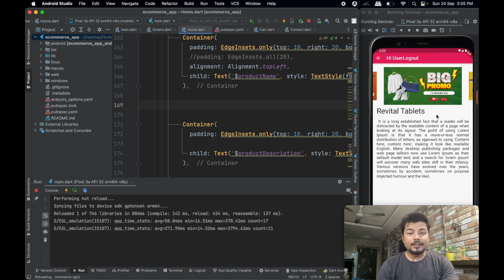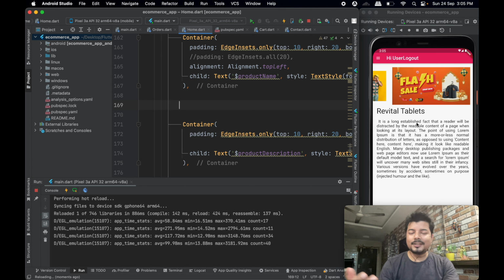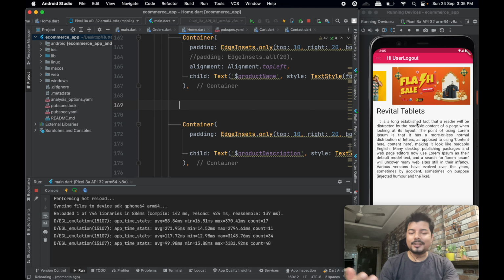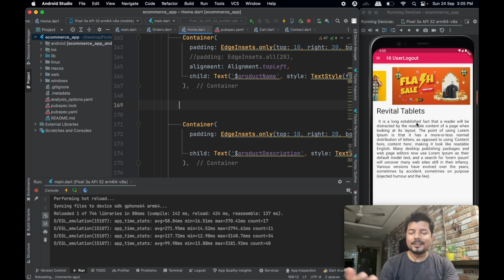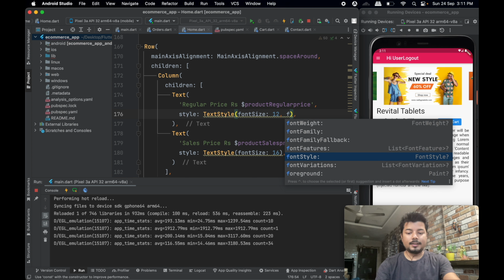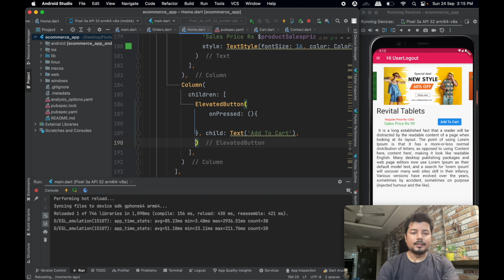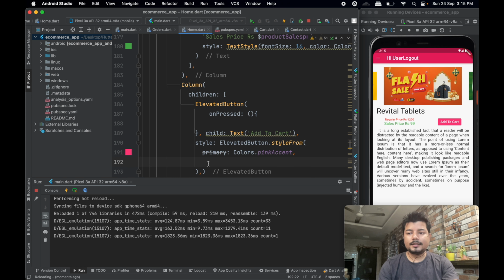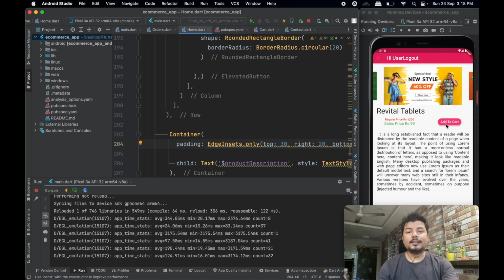Add To Cart Button (Part 36) | Flutter, PHP, Mysql Tutorial Series